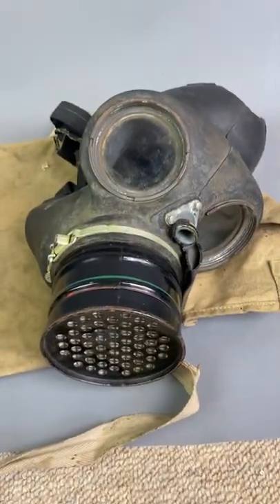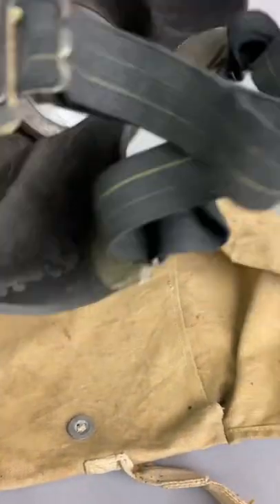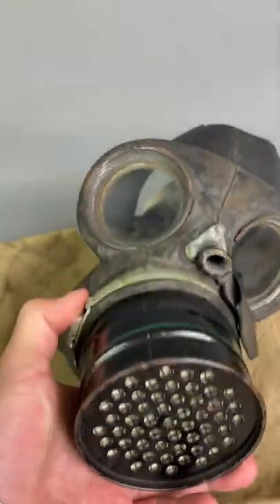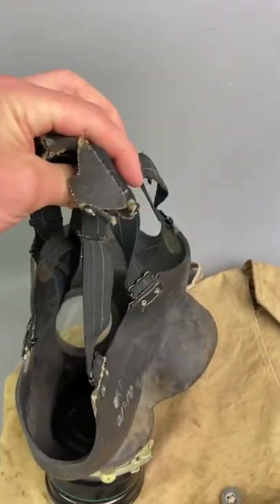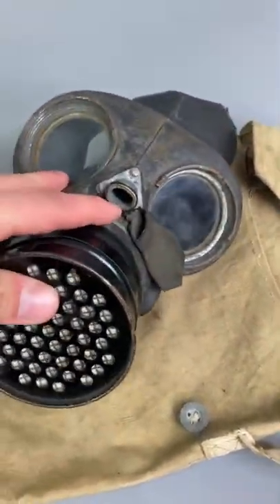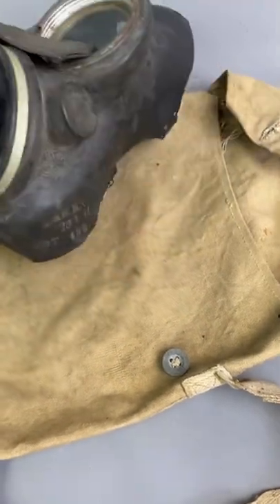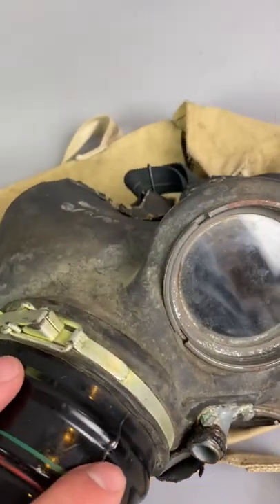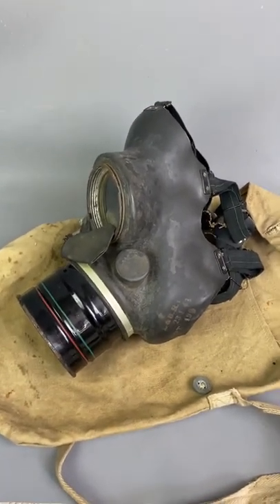🤢 Hold Back The Fumes With This WWII Standard Issue Gas Mask With Bag! Perfect Halloween Outfit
Available @topbananaantiques8481  this fabulous WWII standard issue gas-mask with original bag!